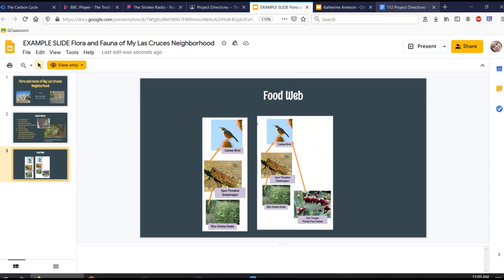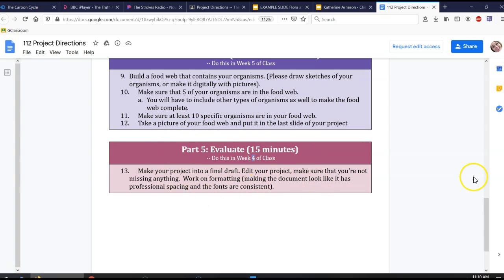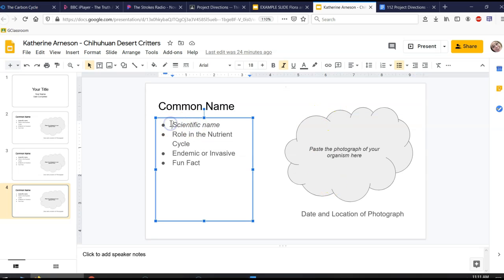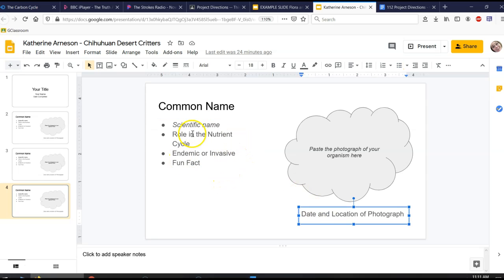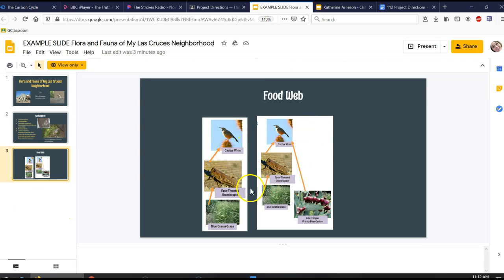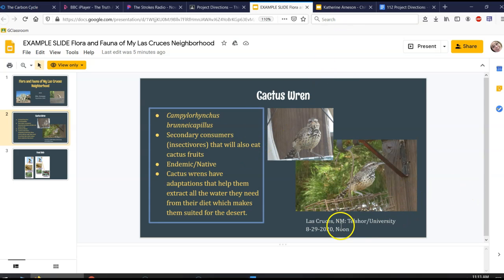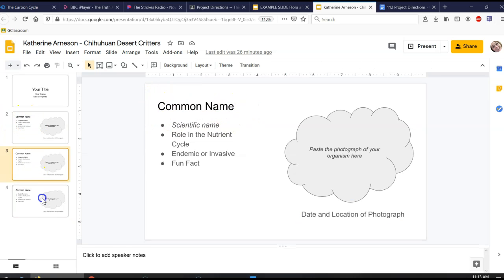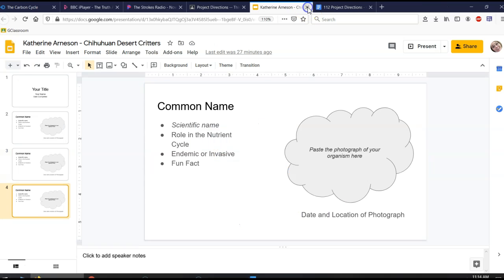112 Project Part 5